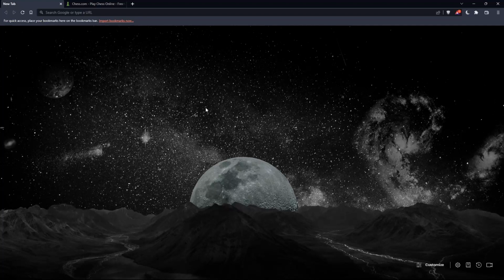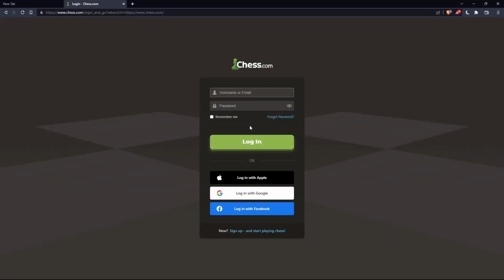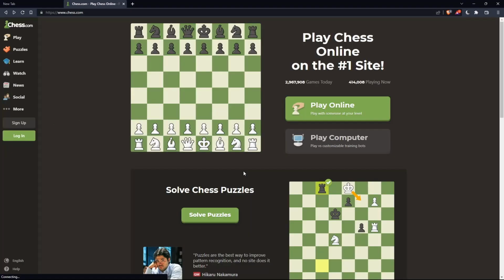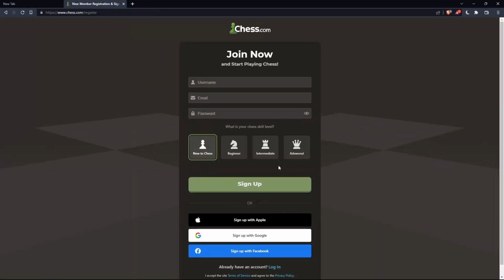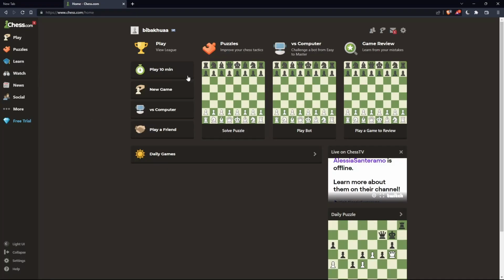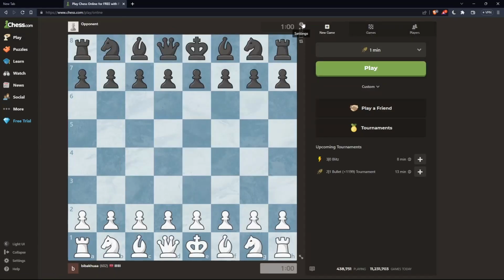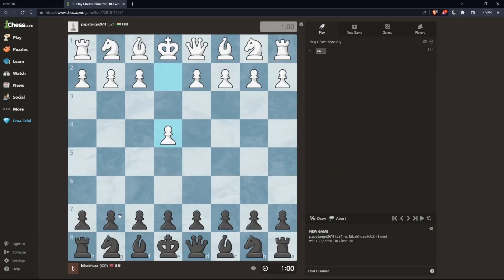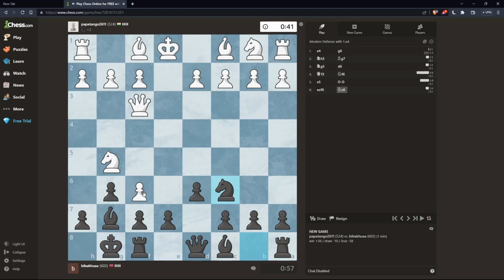How To Pre-Move Chess.com Tutorial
Today we talk about pre-move,chess tips,chess.com,chess game play